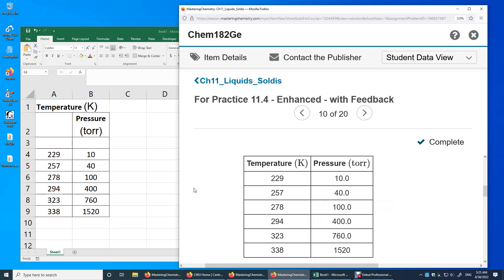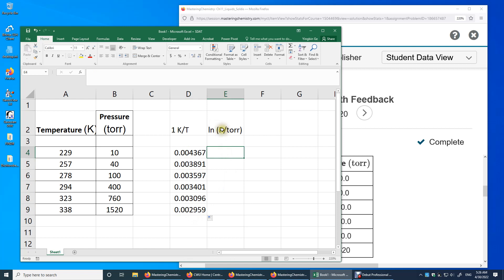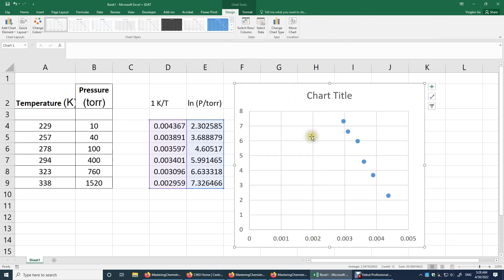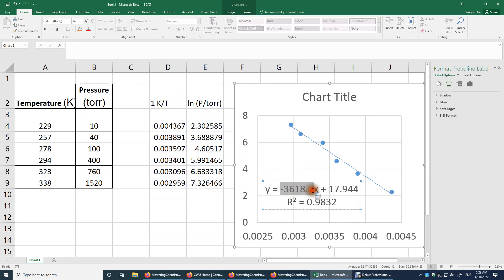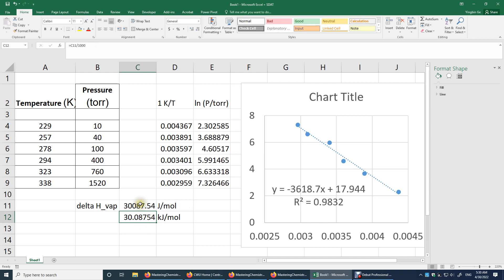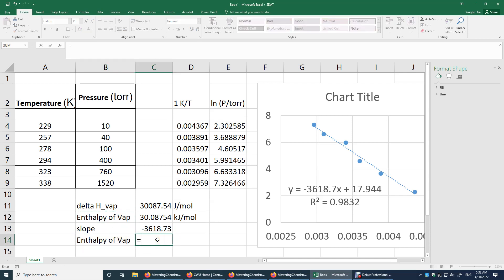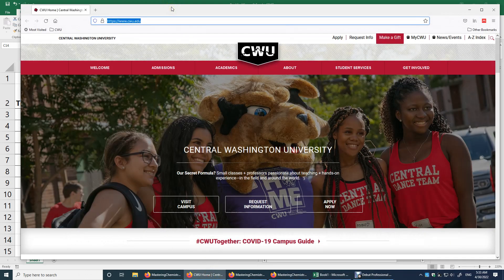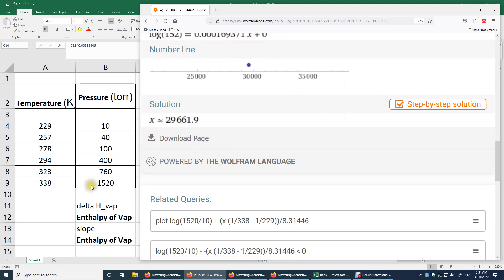Determining Enthalpy of Vaporization Given Vapor Pressures at Various Temperatures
0:30 Graphing
5:37 Using the =slope(y's, x's) function
7:40 Using WolframAlpha.com